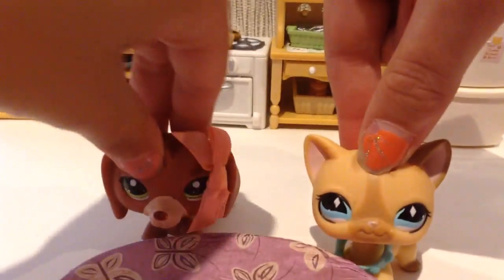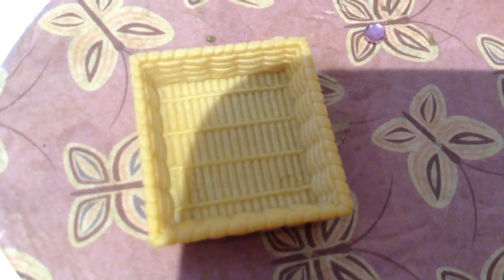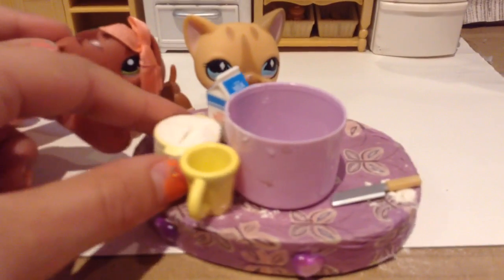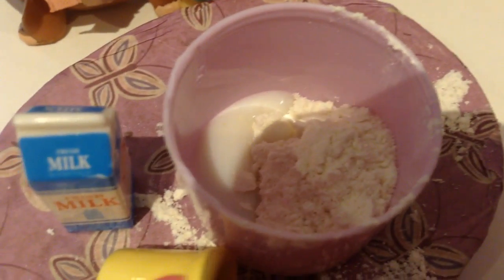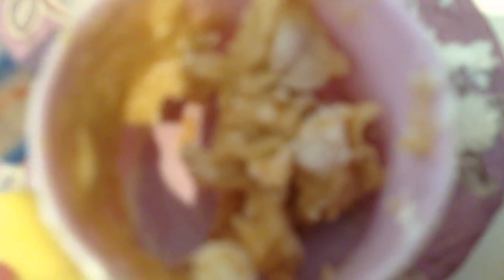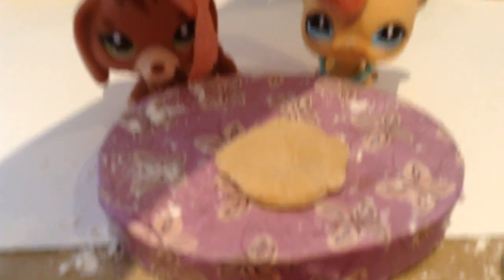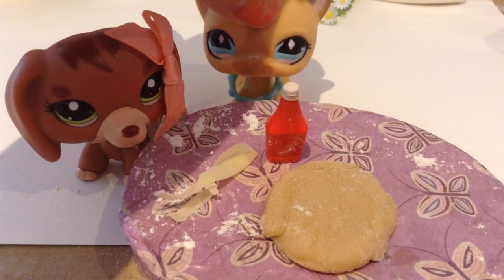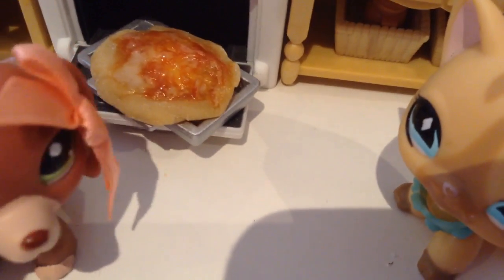Lydia's And Ella's Cooking Show - Pizza 🍕